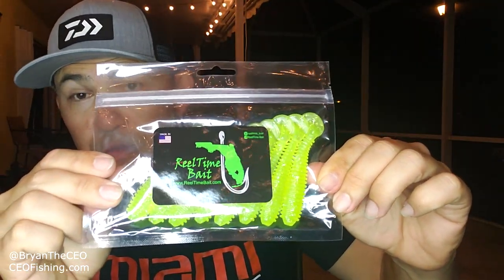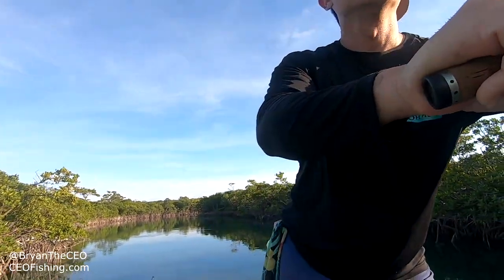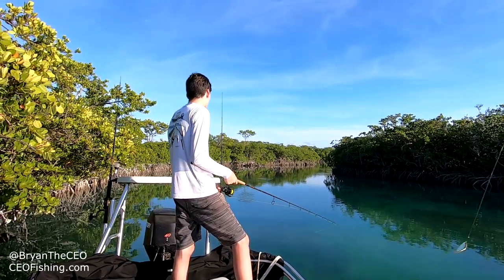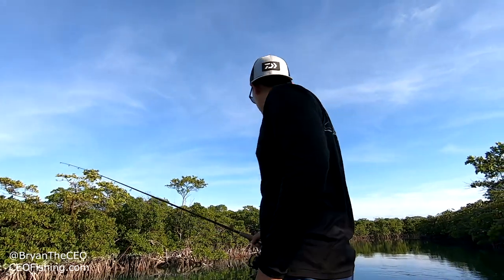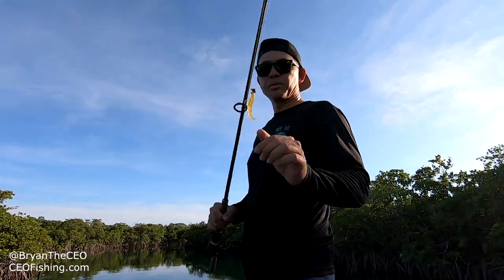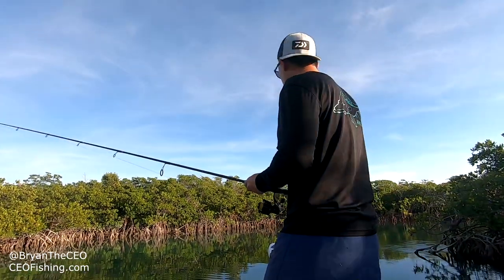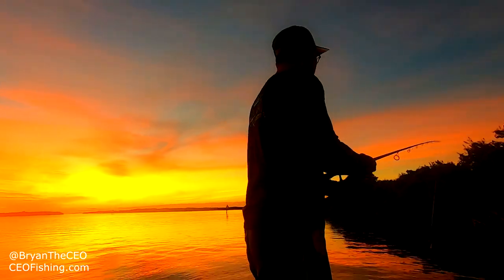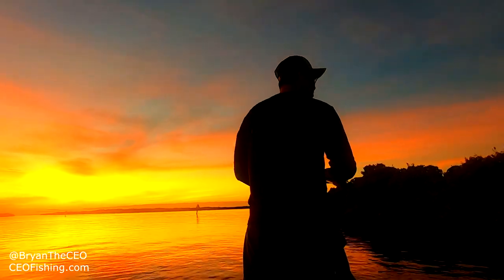Fishing Gone BAD! I am So ANGRY!!!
Fishing Gone Bad! I have never been so pissed off before!  Big fish vs a Small reel = misfortune...  Want to be featured?  Send me your bloopers and/or amazing catches so I can talk about them on the show!
Snap: thehooksetlife